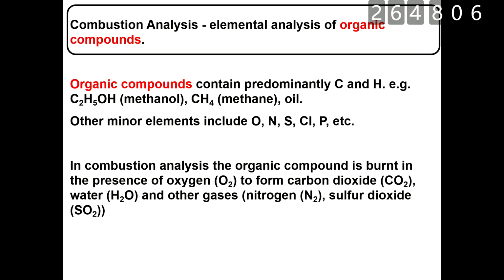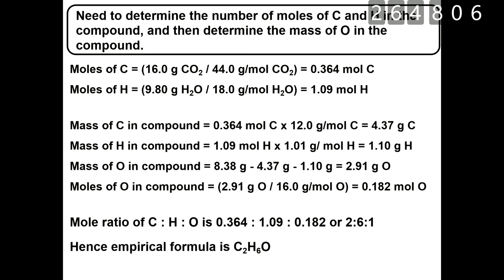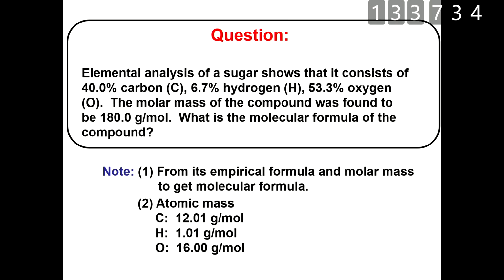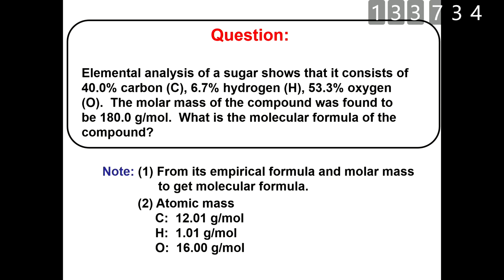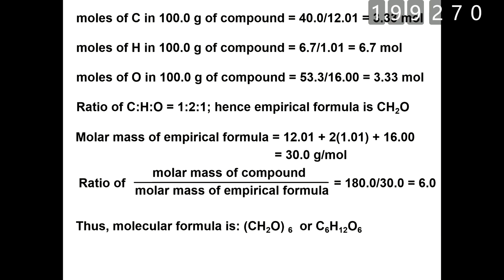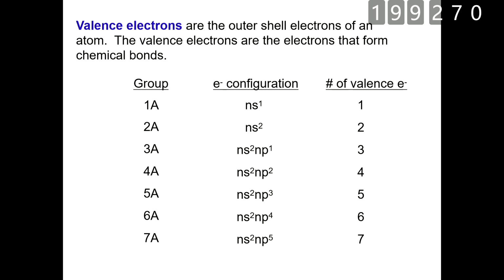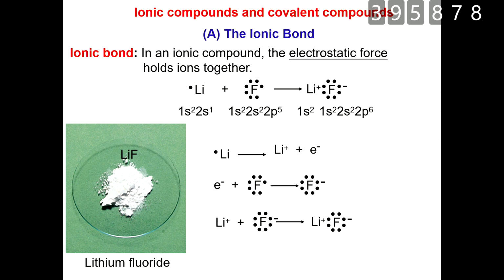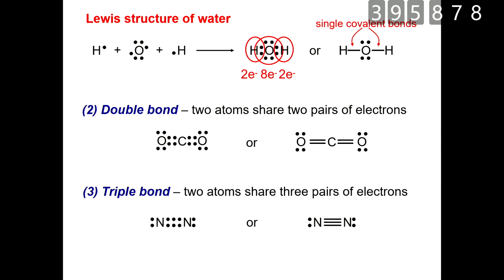General chemistry class 4.2